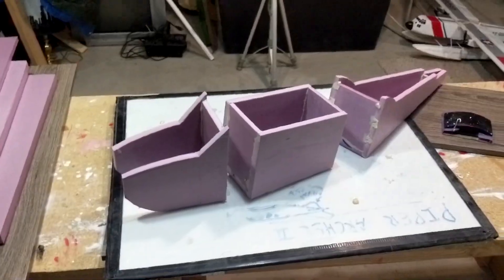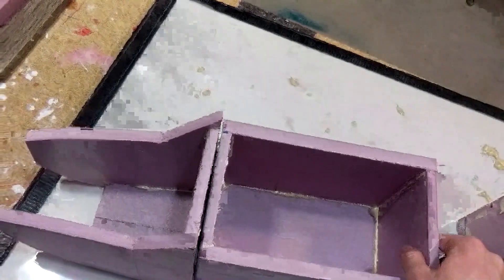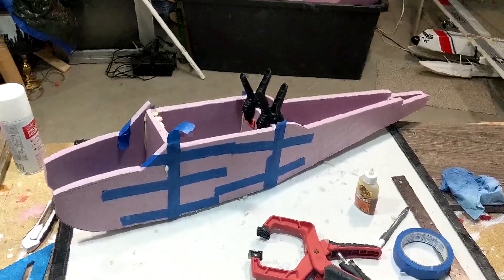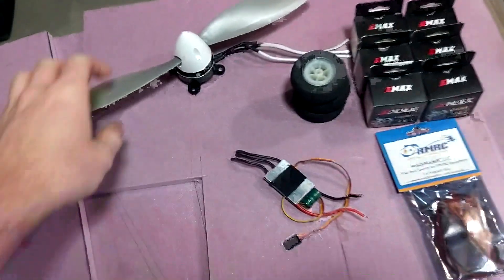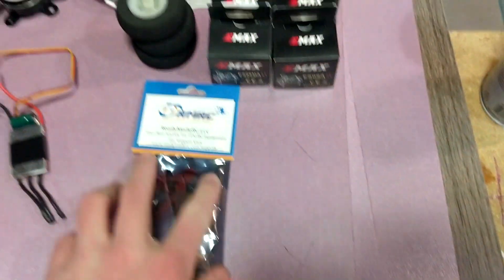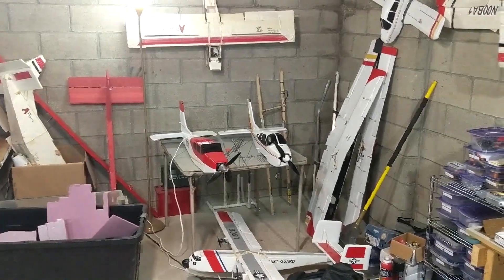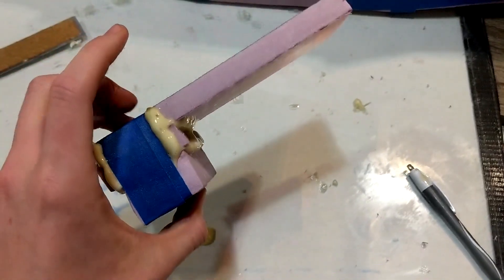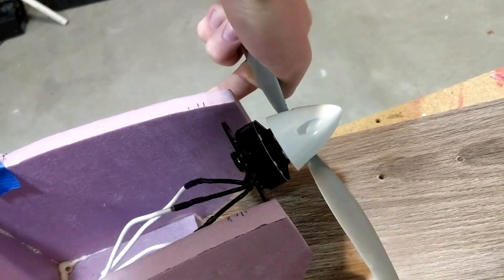Cessna 172 Skyhawk RC airplane - Build Update PART 2